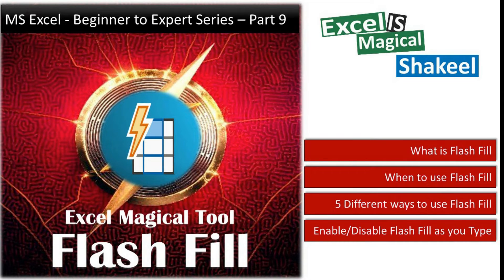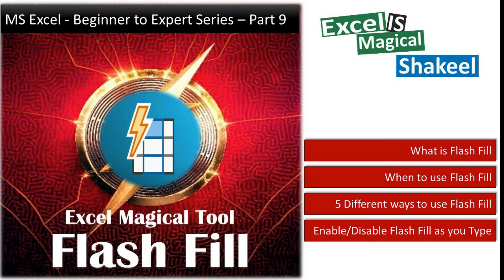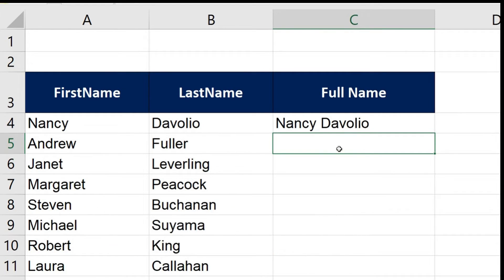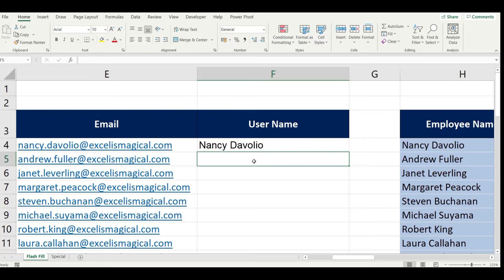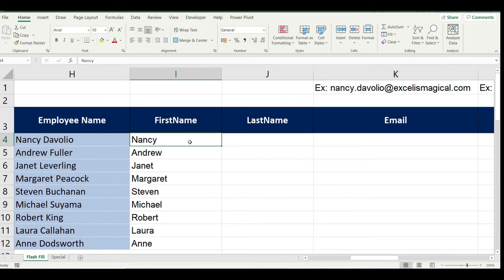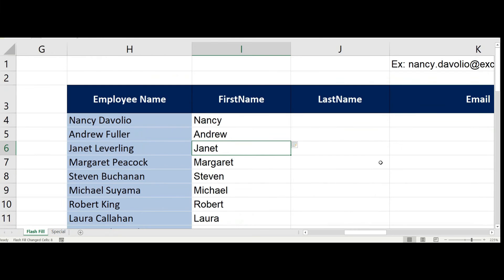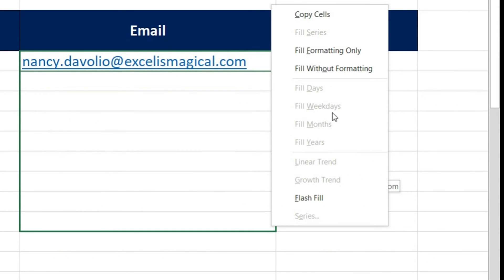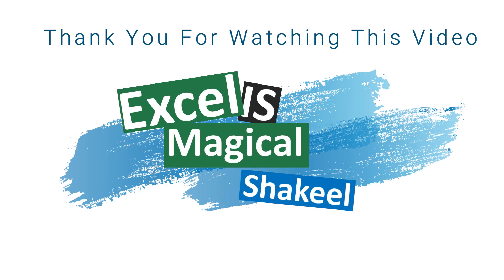Part9-Flash Fill 1- MS Excel Beginner to Expert Series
This video is Part9 of MS Excel -Beginner to Expert Series.  And in this video you are going to learn an amazing tool called Flash Fill.

Flash Fill is a feature where excel analyzes the data that you have entered and fills the data in the cells based on the pattern that it has identified.

* What is Flash Fill
* When to use Flash Fill
* Which Version of Excel you can find this tool
* Learn 5 Different ways to use this tool
* Enabling/Disabling Flash Fill as you type

Time Stamp:

If you are new to Excel I recommend you to watch watch previous part of this series for better understanding and flow

this is the link for the PlayList to see all the Parts of the series uploaded as of now